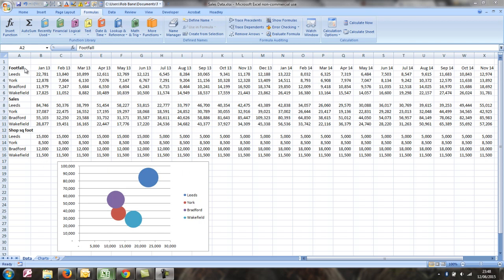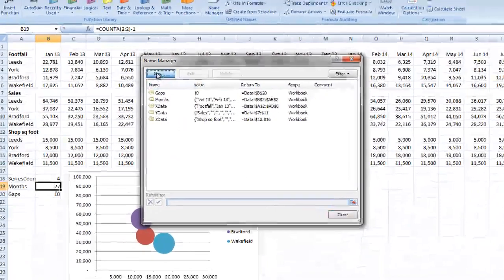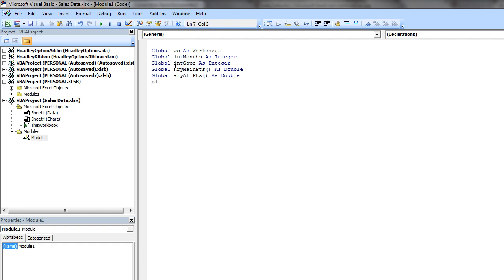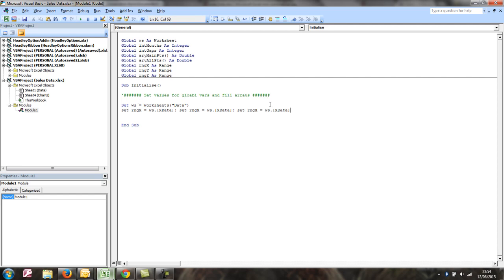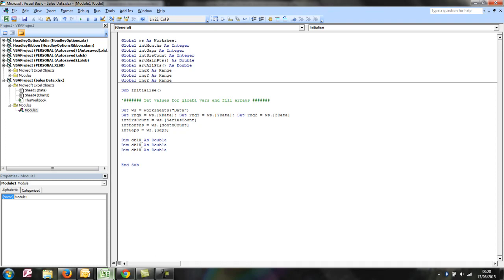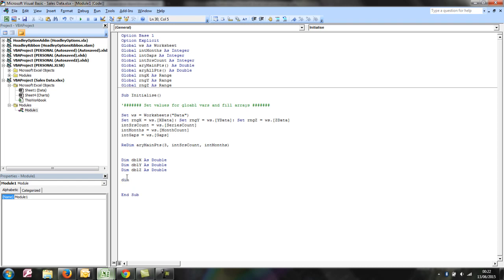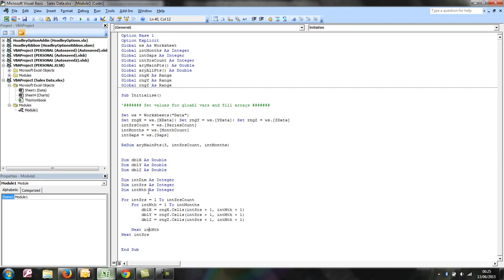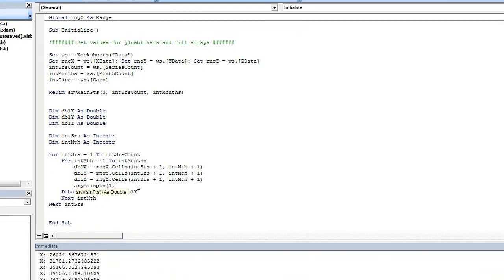Animated Bubble Chart in Excel - Part 2 of 4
Part 2 in a series showing how to create an moving bubble chart in Excel, using VBA.

In Part 2 we get our coding underway, setting some global variables in order to keep the code re-usable and filling an array of the data-points.